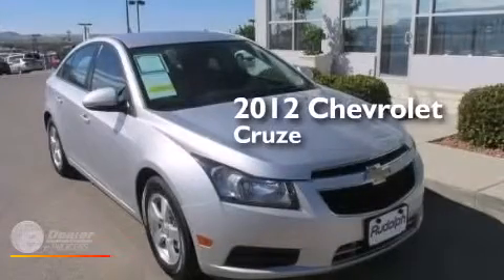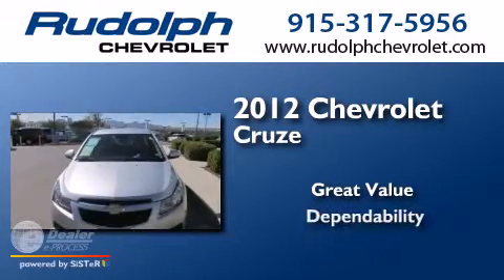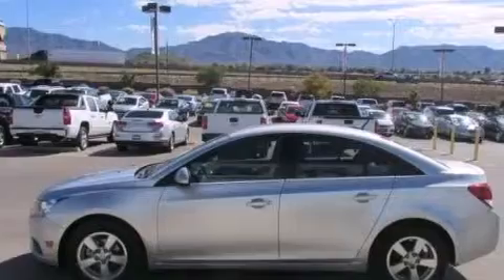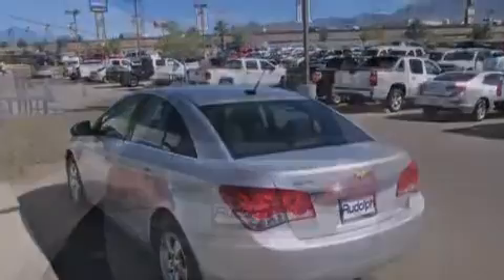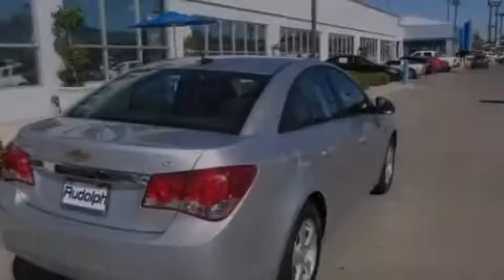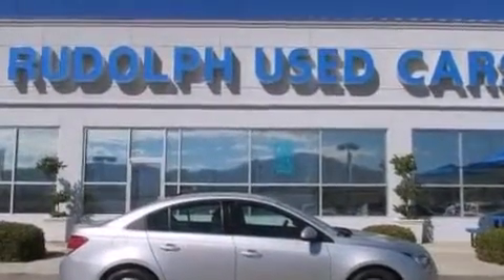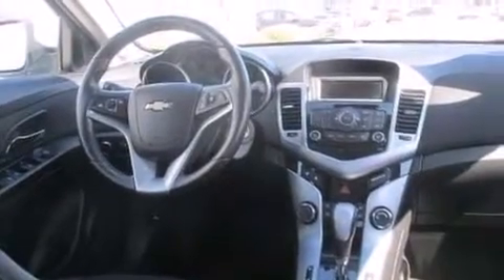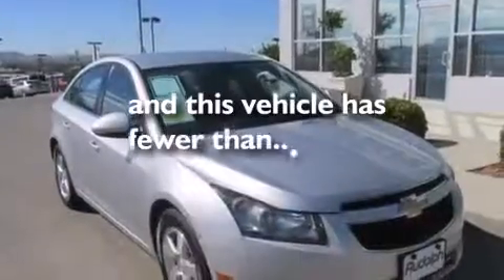2012 Chevrolet Cruze El Paso TX 79932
We have been honored to serve the El Paso TX area , we promise that your experience at our dealership will exceed your expectations ! Year : 2012 Make : Chevrolet Model : Cruze Engine : Turbocharged Gas I4 1.4L/83 Exterior : Silver Ice Metallic Miles : 49,785 Rudolph Chevrolet 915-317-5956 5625 S Desert Blvd El Paso , TX 79932